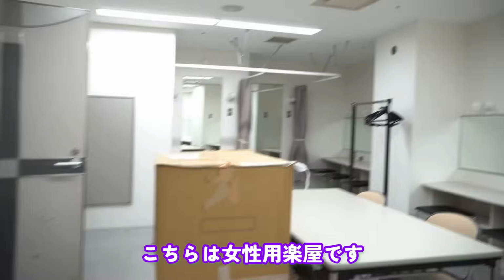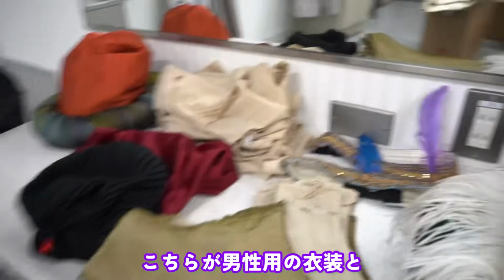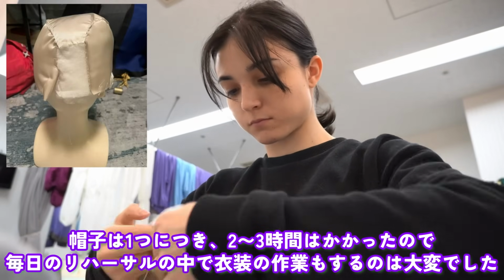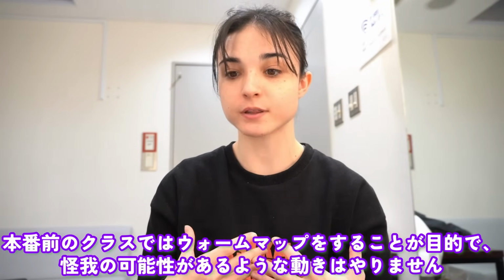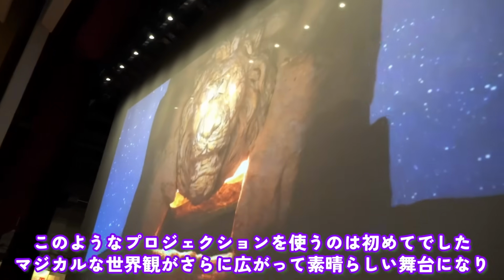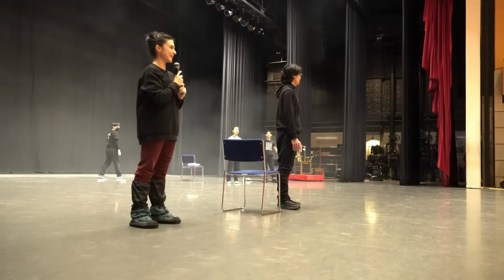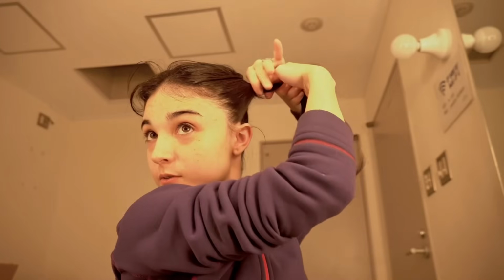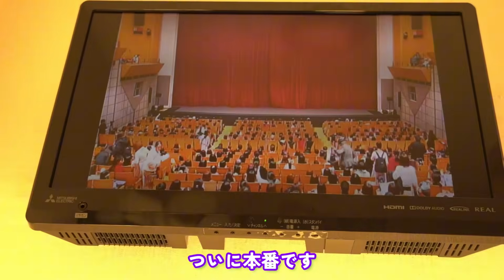【大成功の裏側...】アラジン公演の舞台裏を全て公開します😳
For emails I would appreciate it if you could write them in English
メールについては、英語で書いていただければ幸いです 🙏🏻🥰

ネレアさんのプロフィール🌎

スペインのバスク地方で生まれたネレア・バロンドは、3歳でバレエを始める。
13歳でマドリードのロイヤル・コンサバトリー・オブ・ダンス・マリエンマでのトレーニングを開始し、わずか1年後にはモスクワのボリショイ・バレエ学校への研鑽を続けるために招待されました。ボリショイ・バレエ学校での期間中には、プリ・デ・ローザンヌやYAGPなどの名門バレエコンクールに参加し、イタリアのコンクールでは1つの金メダルと2つの銀メダルを獲得しました。2016年にバレエアーティストのディプロマを取得し、ロシアのロシア国立バレエ団やGelsey Kirkland Ballet、Roxey Ballet、Ballet Frontier of Texas、State Street Balletなどのアメリカのバレエ団に加入しました。
彼女はプリンシパル役として活動しており、その役には「眠れる森の美女」のオーロラ姫、「ジゼル」のジゼル、そして「くるみ割り人形」のマリー/ スノークイーン / シュガープラム / デュードロップ、「夏の夜の夢」のティターニア、「ドン・キホーテ」、「タリスマン」、「ディアナとアクタイオン」、「白鳥の湖」、「春の水」といったグラン・パ・ド・ドゥが含まれます。

プロのダンサーとしての彼女のキャリアに加えて、彼女はバレエ愛好家や若手ダンサーに対して、自身の愛と知識を共有することも楽しんでいます。彼女は6年以上にわたりバレエの教師やコーチを務めています。

彼女のYouTubeチャンネルでは、過去5年間にわたり学生時代からプロのバレリーナとしての道程を共有し、バレエ愛好家や若手ダンサーにバレエの世界に参加し、夢を追求するようにという気持ちをインスパイアしています。
2023年にナレアと彼女の夫であるカイトヤマモトは東京に移り、新しいプロジェクト「ザ・バレエ・ショウズ」を始動しました。このプロジェクトの目標は、バレエを日本の観客により身近でアクセス可能なものにし、日本のダンサーにエンターテイメントバレエの制作による機会を提供することです。

🌎🩰 ネレアさん’s Bio

Born in the Basque Country (Spain) Nerea Barrondo took her first ballet steps at the age of 3. At the age of 13 she began her train at the Royal Conservatory of dance Mariemma in Madrid and just after a year she was invited to continue her studies at the Bolshoi Ballet Academy in Moscow (Russia). During her time at the Bolshoi Ballet Academy she participated in prestigious ballet competitions including the Prix de Lausanne and YAGP and obtaining 1 gold medal and 2 silver medals in Italian competitions. After graduating in 2016 with a Ballet Artist diploma she joined the Russian State Ballet in Russia and several ballet companies in USA including Gelsey Kirkland Ballet, Roxey Ballet, Ballet Frontier of Texas and State Street Ballet.
Through her career she has performed mostly principal roles which include: Princess Aurora in “the Sleeping Beauty”, Giselle in “Giselle”, Marie/ Snow Queen /Sugar Plum/Dew Drop in “the Nutcracker”, Titania in “Midsummer Nights Dream” and Grand pas de deux such as Don Quixote, Talisman, Diana and Actaeon, White Swan, Spring waters and Blue Bird pas de deux.

Besides her professional dancer career she also enjoys sharing her love and knowledge of ballet with young dancers. She has been a ballet teacher and coach for over 6 years.

In her YouTube Channel she has being sharing her journey as a student and pro ballerina for the past 5 years inspiring ballet lovers and young dancers to join the ballet world and pursue their dreams.
In 2023 Nerea and her husband Kaito Yamamoto moved to Tokyo and began their new project “the ballet shows”. The goals of their projects are to make ballet more approachable and accesible to the Japanese audience and create opportunities for dancers in Japan by creating entertainment ballet productions.

ビデオを気に入って購読してください !